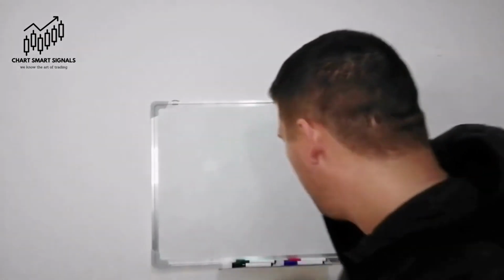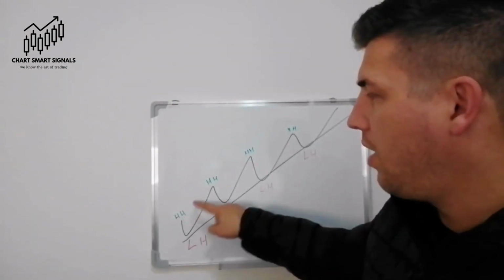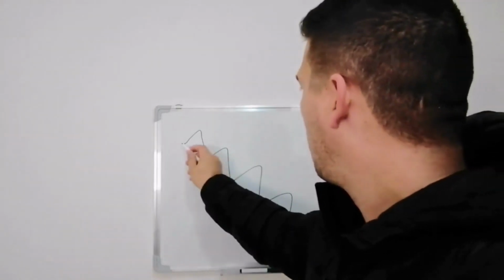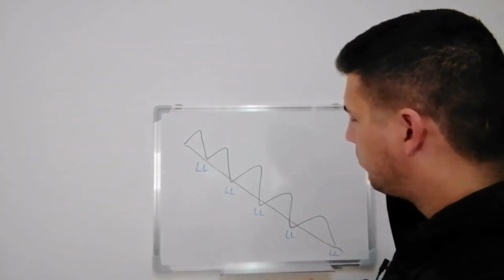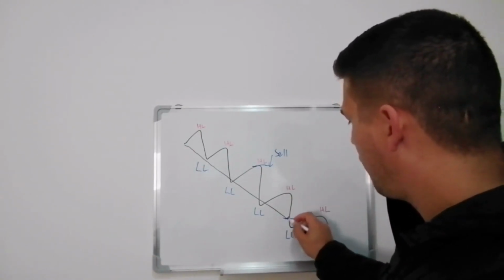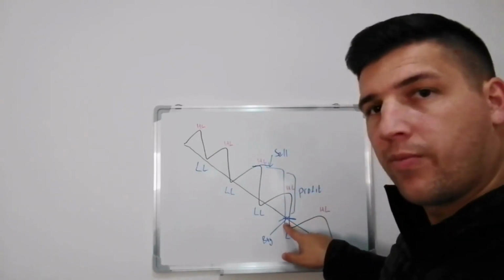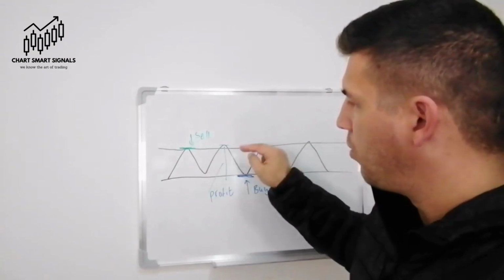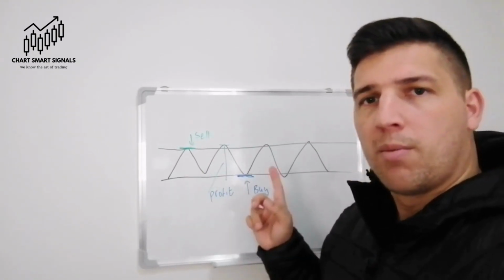Understanding the three market structures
It is important to note that there are only 3 market structures and all provide trading opportunities.